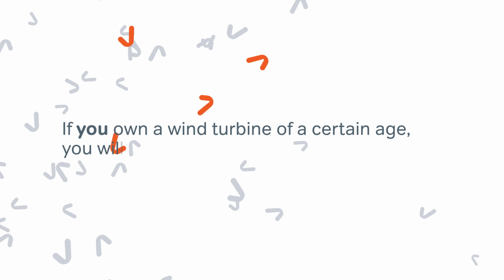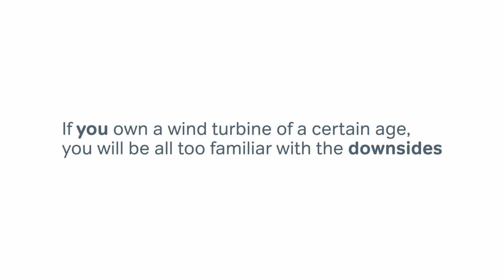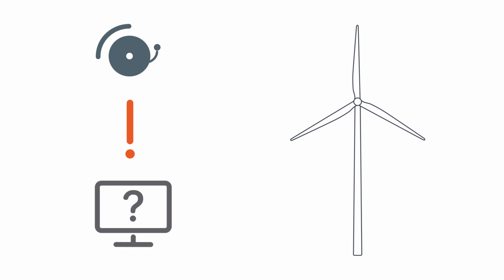KK Wind Solutions Control System Retrofit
Retrofitting the control system in wind turbines is about making a sound financial decision. Learn about the key benefits of retrofit in this short video – and find out more